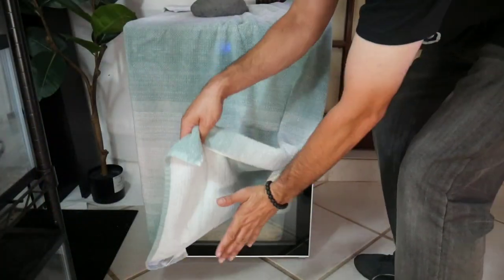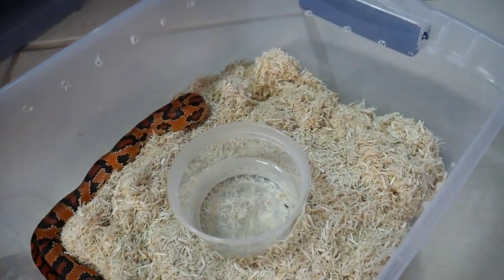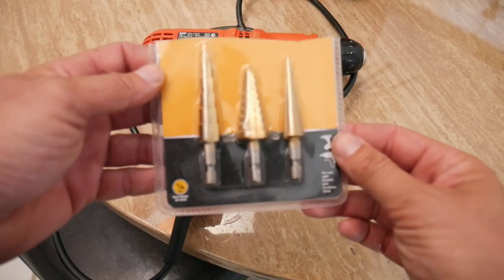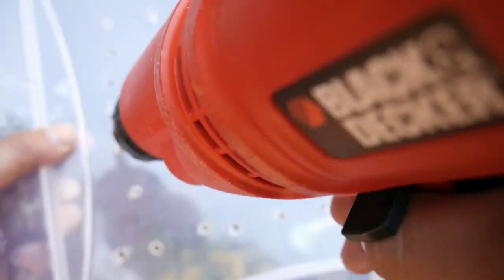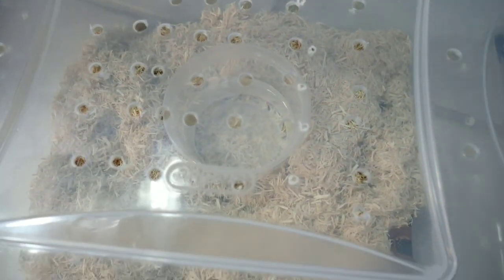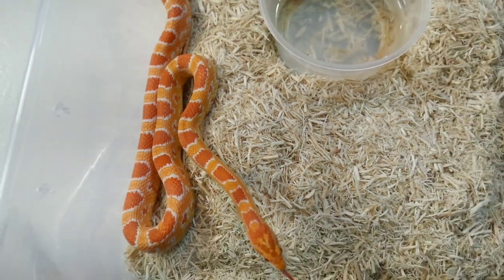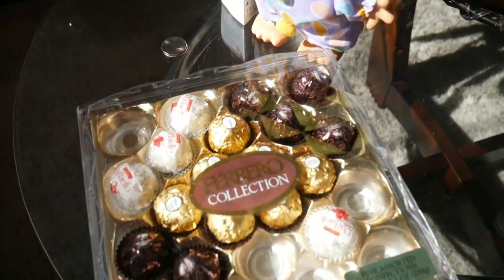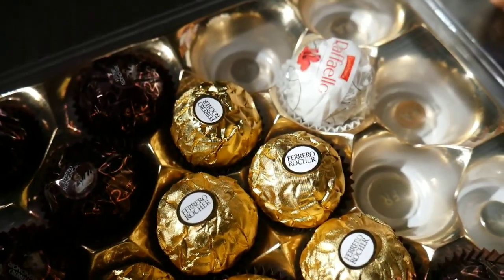Snake breeder tips and tricks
This video shows snake breeder tips and tricks  and how to care for snakes during brumation.
If your breeding snakes for the first time this is one of the best educational videos about snakes. we have water in our bins and try to fix this issue